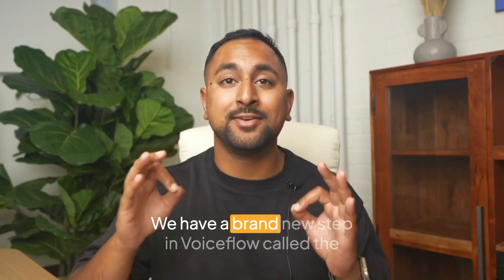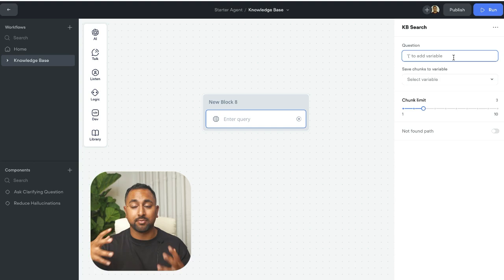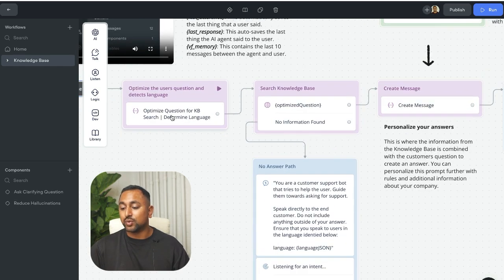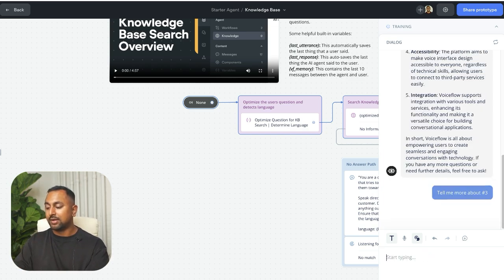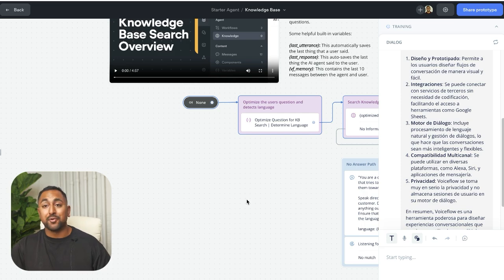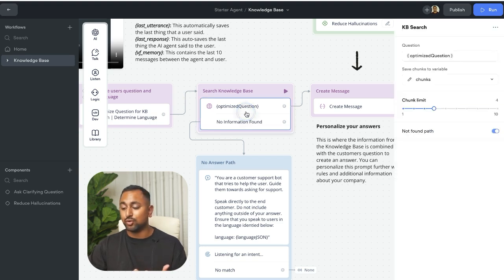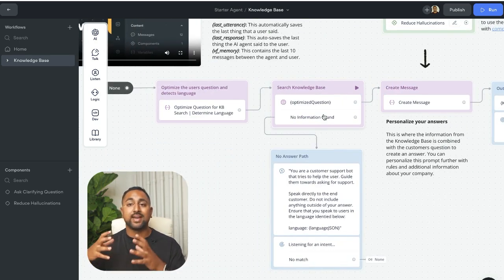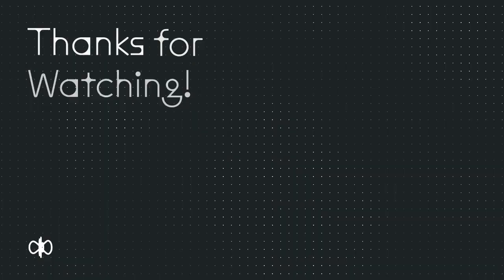NEW: Knowledge Base Search Step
We're making the Knowledge Base query experience smoother for users by introducing the KB Search Step.